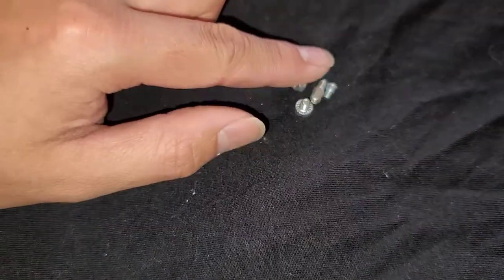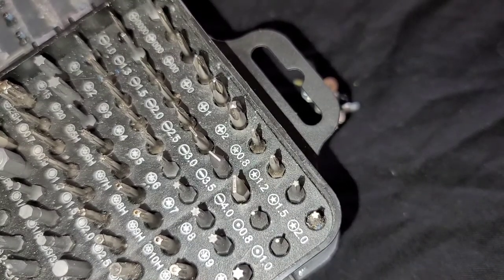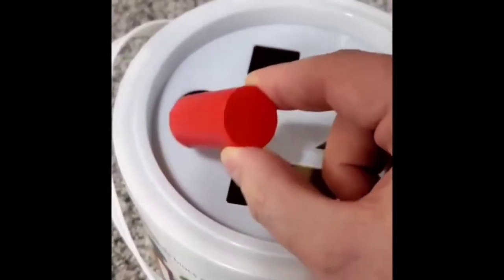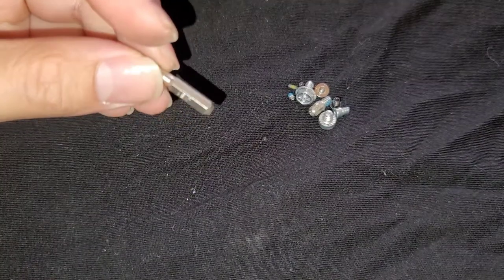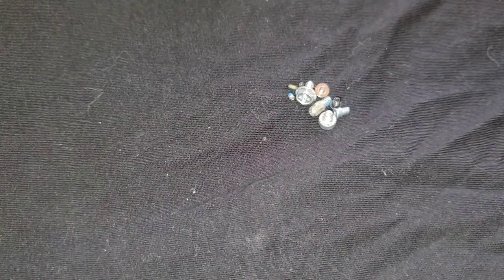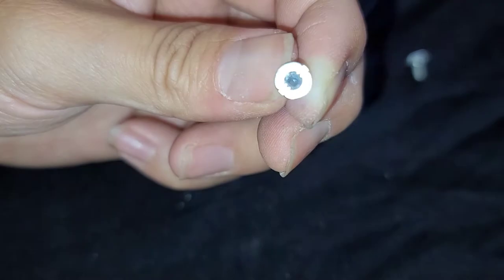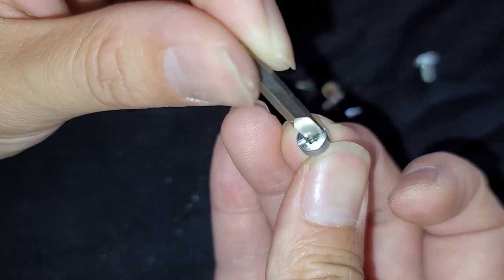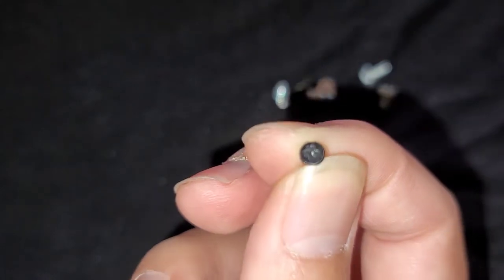What Size Screwdriver Do I/You Need/Use? Might as well comment, "Didn't bother watching your video."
Cheap, but decent screwdriver kit

Great quality screwdriver kit with the essential bits for working on electronics, but more pricey

Great quality screwdriver kit with bits for working on more things

Mail:
It's Binh Repaired
1288 N Hillview Dr.